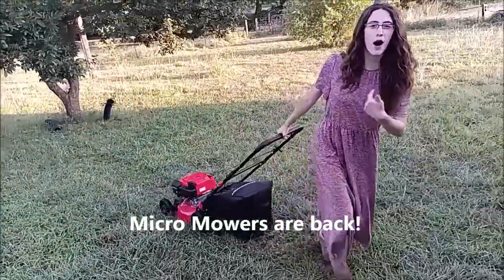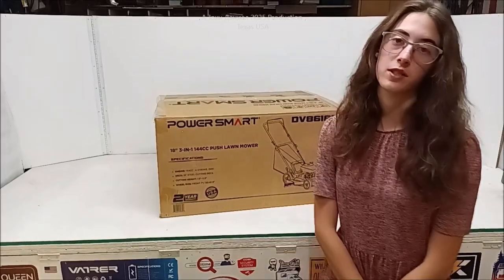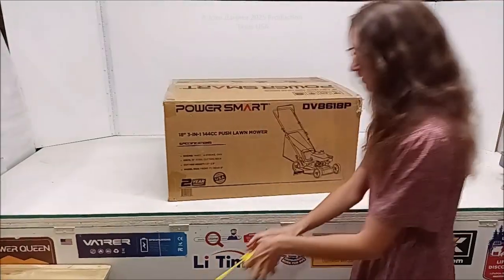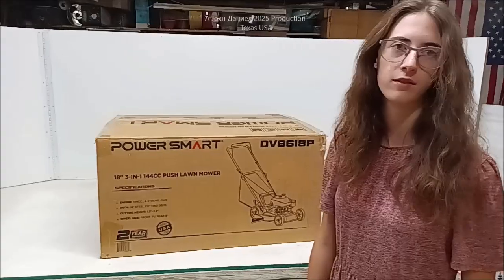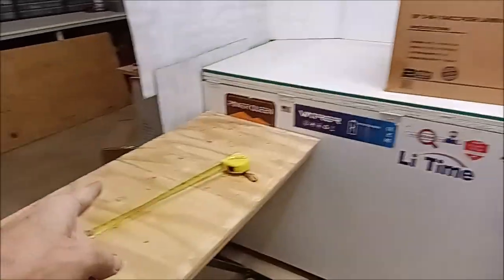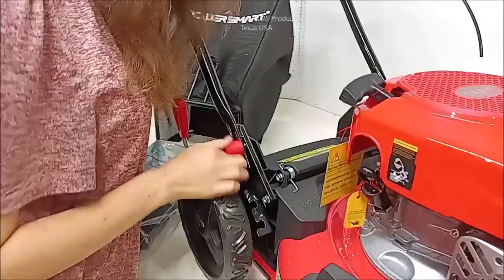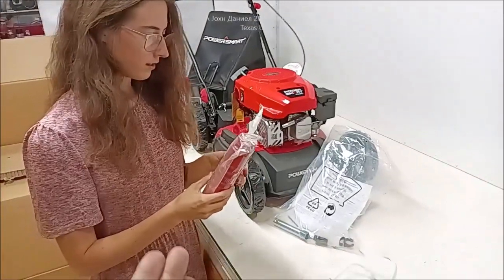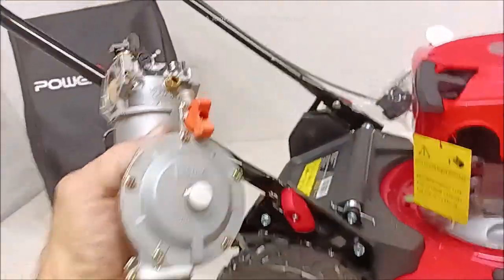Smallest Gas Powered Mower, Light Weight 144cc Simple Mower with Bagger - by PowerSmart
POWER SMART - 18" EZ Mower & Full Power Smart Line Up: Mowers, Generators, Lawn Care, Snow Blowers and Power Tools *Need Tech Answers?* go👉 *Donate $5+ with KoFi* message, inquire, to get my help & replies!!  *PROVEN OFF GRID KIT PARTS*

Temco Battery / welding cable USA made, every length and gauge to pick
⬇️😍Full DIY WIND TURBINE ( MY SOURCES ) and all the POWER PARTS LIST *500 to 1500 watt LW-M3 series Small Wind Turbine I use* They are seen in older videos making 120% rated power!!

3/8" terminals for Rectifiers 200A & DIY Turbine Slip Ring 30/90A
3 phase Drop Wire "turbine to rectifier" (2) 10/3 awg or 8/3 awg Miscellaneous terminals for batteries THERMAL FAN SWITCH 40C 3 pole double brake Switch Solar Connects
3 way 63 amp Professional Cam Switches
12 volt 100 watt 2 to 6 ohm
24 volt 100 watt 4 to 8 ohm
48 volt 100 watt 6 to 12 ohm